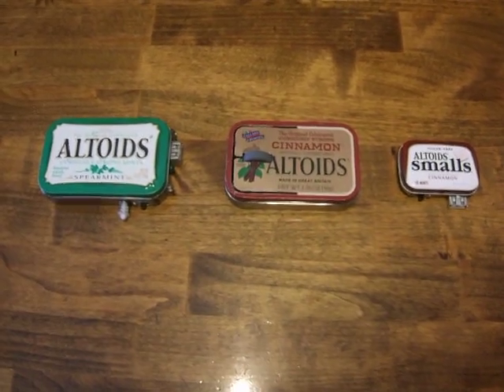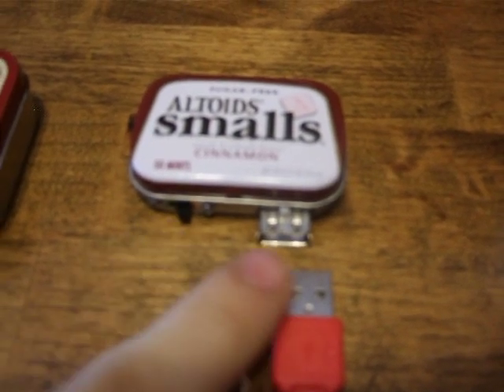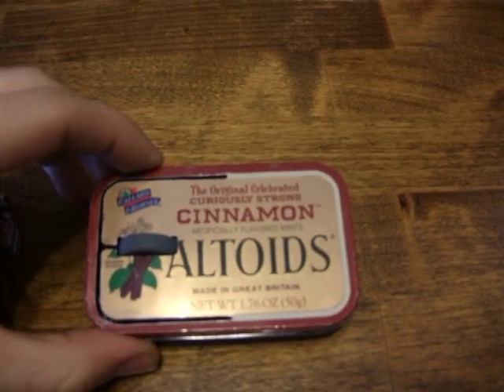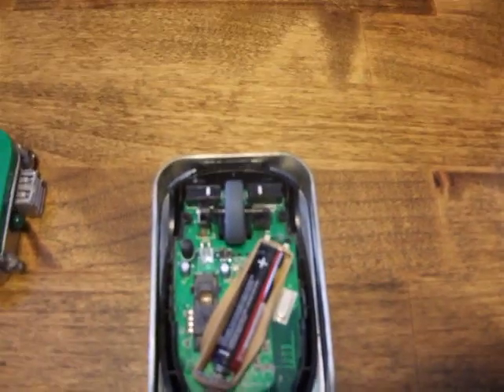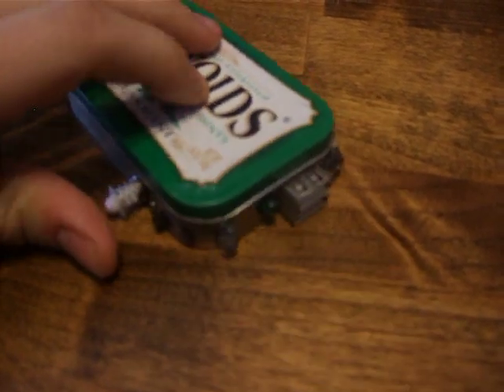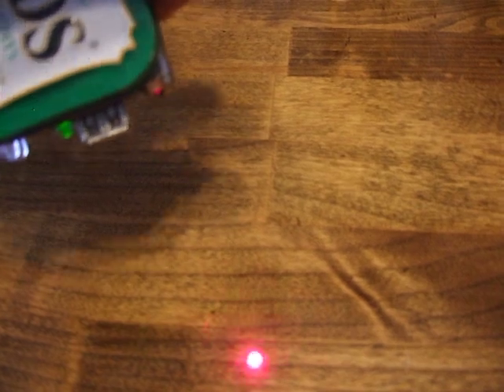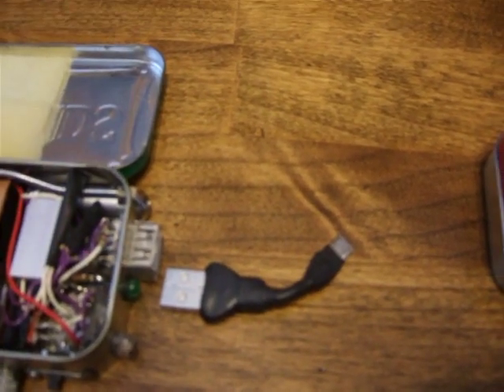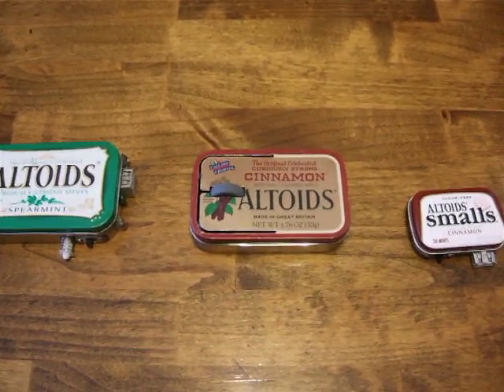Three Altoids projects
I use these three Altoids projects every day if not every week. the altoids smalls usb charger project cost around $25.  you can learn how it's wired up on youtube, and you can find all the components at radio shack event the tin.  the altoids mouse project also cost around $25 I found a very cheap and very small laptop mouse at BestBuy, it is currently no loner in stock.  the final altoids project was made out of broken projects and components I bought or scavenged.  please like or leave a comment, thanks for watching.